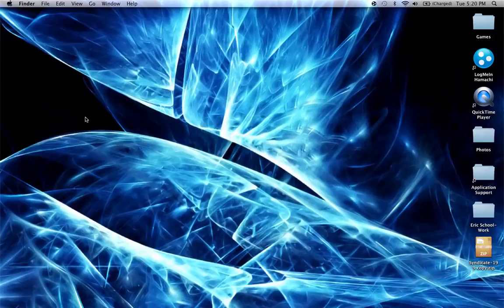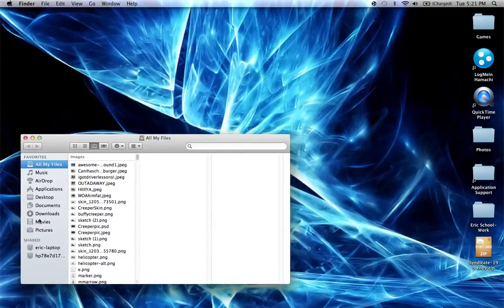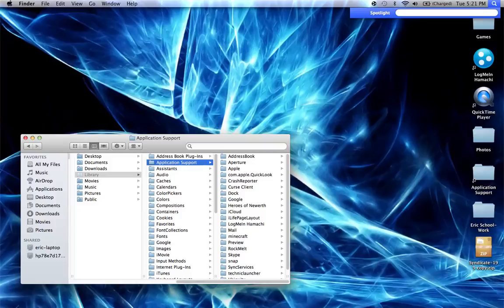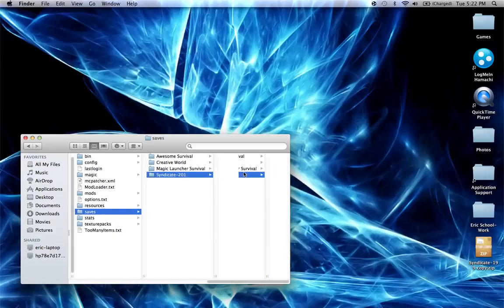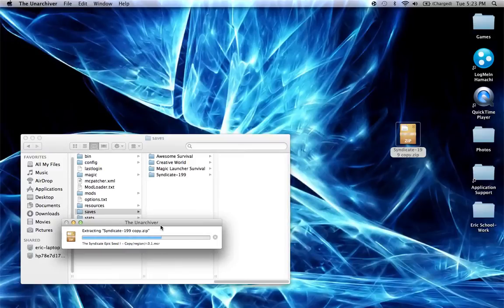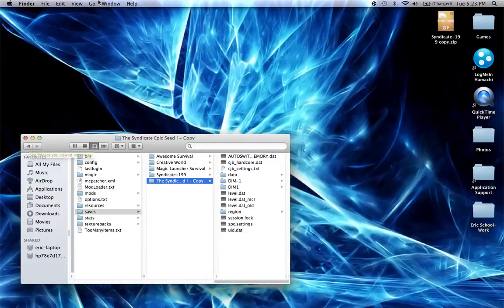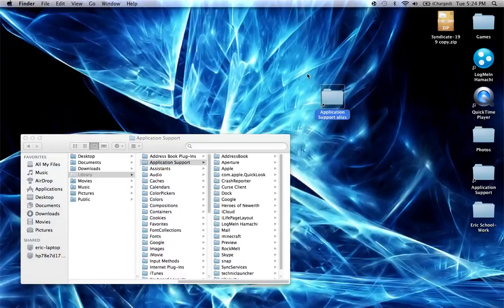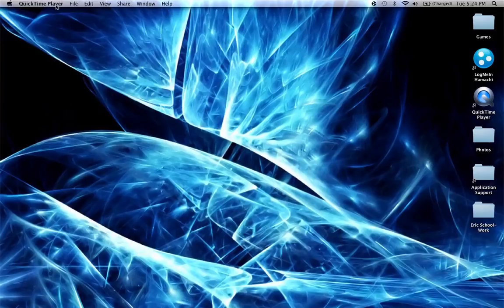How to Install and Play Downloaded Worlds into your Minecraft - Mainly Mac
In this video I show you guys how to actually use the downloaded Worlds you've downloaded. Watch the video for all the information. NOTE: If you wanted to put in a world for Tekkit, its the exact same procedure, except in your Application Support file, click on TechnicLauncher instead of Minecraft, and then click on Tekkit, and there is your save file. Put the world into there. I hope this video is helpful! Thank you so much everyone for all the views and support! Enjoy the video!